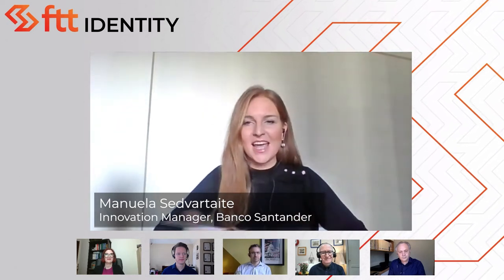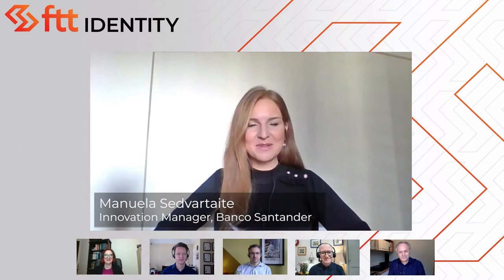Future Identity Finance 2021 | Discussion feat. Banco Santander & Financial Data Exchange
Technology alone won't solve digital identity. Global standards and principles are needed to foster trust and interoperability as we determine the future of ID applications.

• Viky Manaila, Cloud Signature Consortium
• Don Cardinal, Financial Data Exchange
• Manuela Sedvartaite, Banco Santander
• Brad Carr, Institute of International Finance
• Robert Baugh, Keepabl
• Richard Maton, International RegTech Association